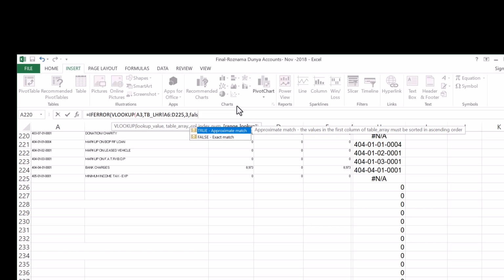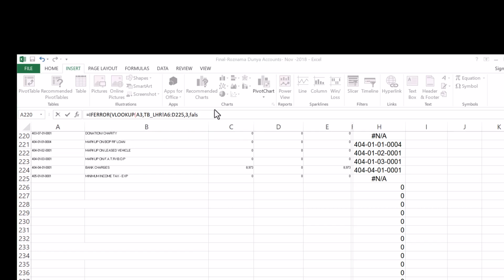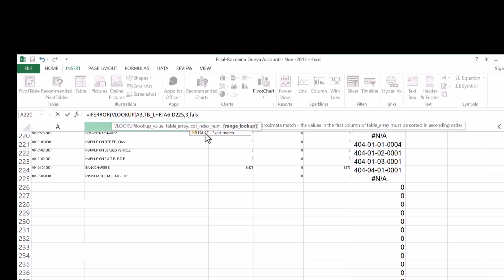Excel IFERROR + VLOOKUP Trick – No More N/A or REF! Errors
Tired of ugly Excel errors like N/A or REF! messing up your reports?
In this step-by-step tutorial, I’ll show you how to pull data from one sheet to another using VLOOKUP and remove all errors with IFERROR.

We’ll write a formula like:
=IFERROR(VLOOKUP(A3, Selecting_The_Columns, 3, FALSE), 0)

By the end of this video, you’ll know:
✅ How to set up data on two sheets for a clean lookup.
✅ Why we use FALSE for exact matches.
✅ How to replace any Excel error with 0 or your own custom text.
✅ How to make your Excel reports professional and error-free.